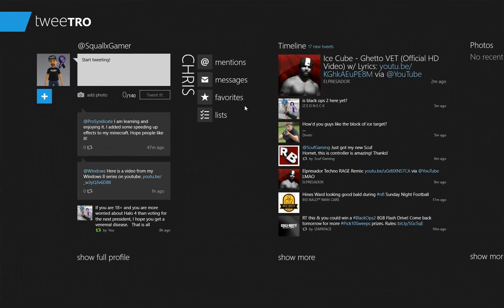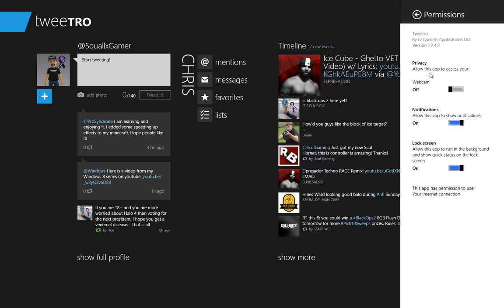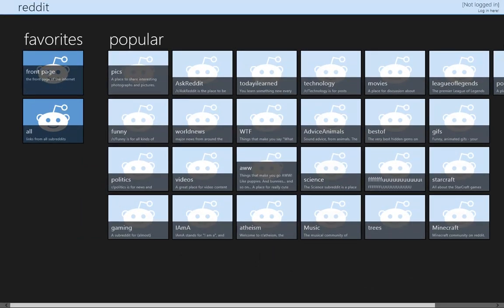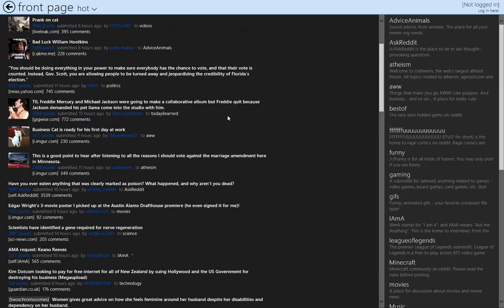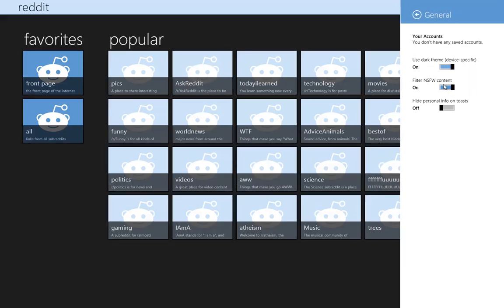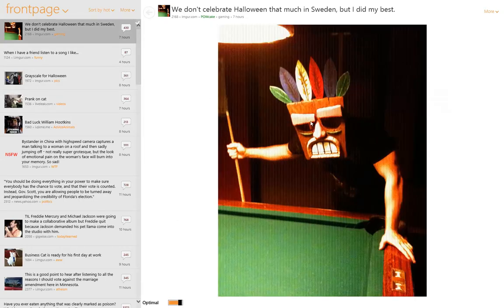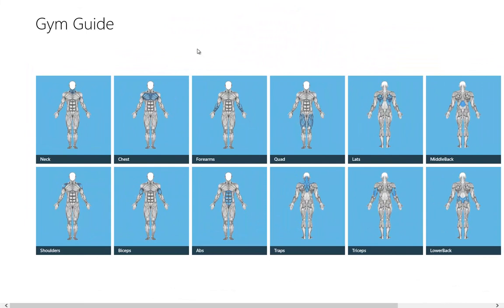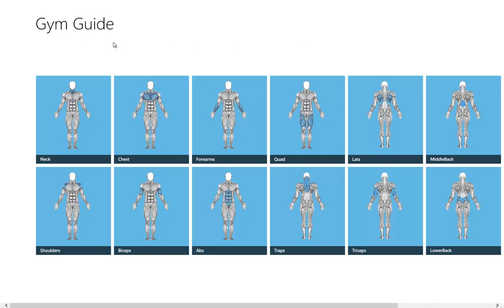Top Apps of the Week- Windows 8 Episode#1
This is a series I will do once a week of my favorite apps from the Windows 8 store. Hope you guys like the series. Thanks for stopping by.